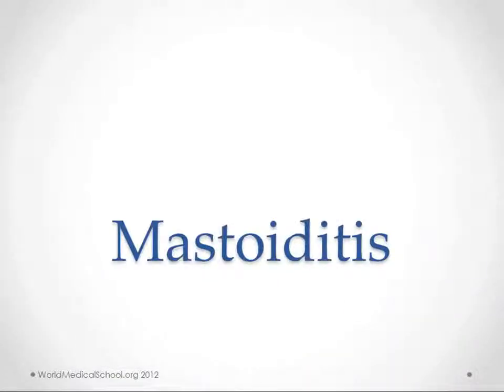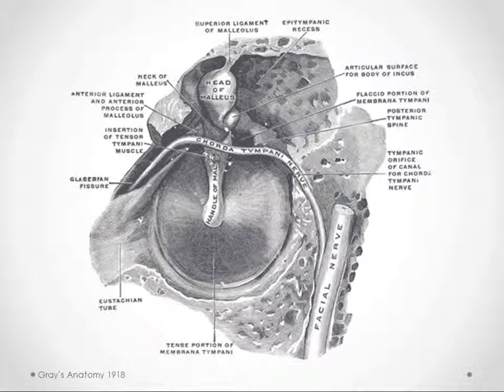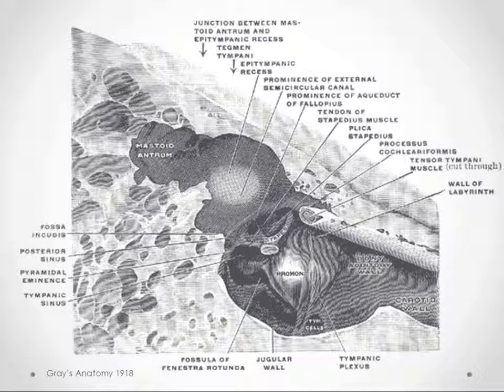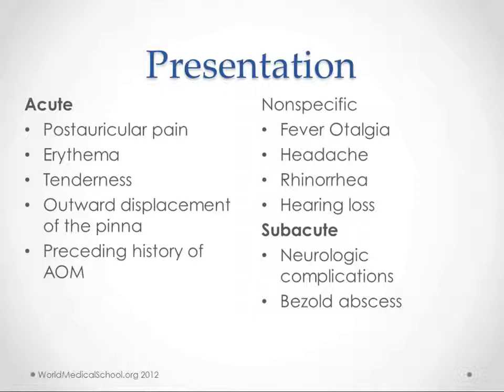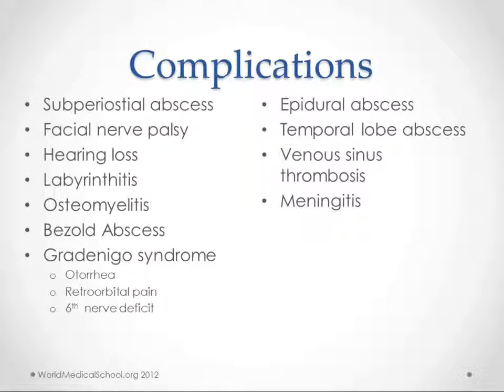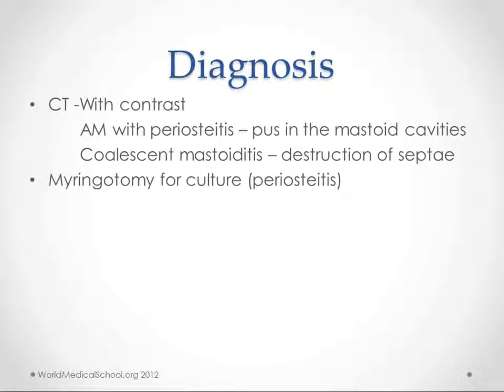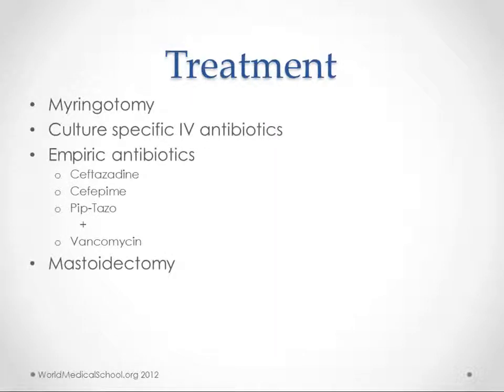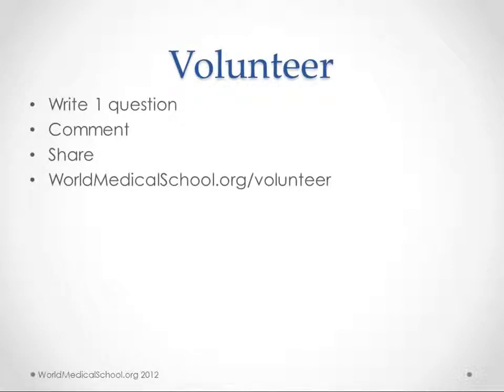Mastoiditis USMLE Step 2 Review